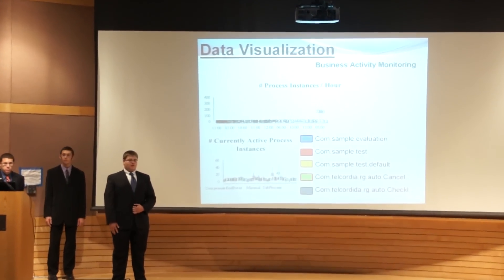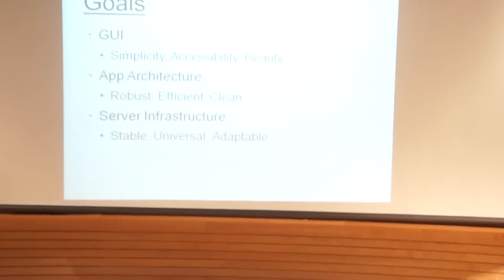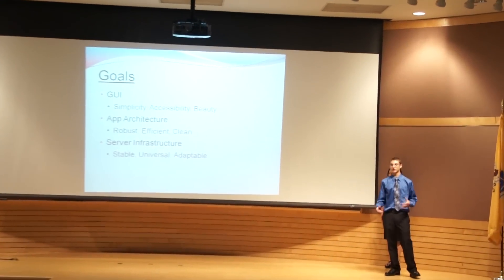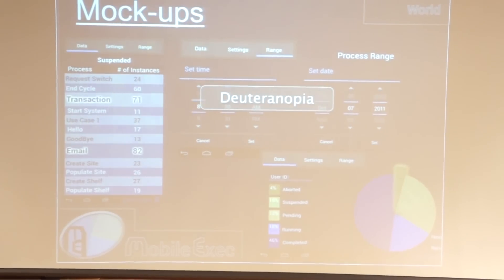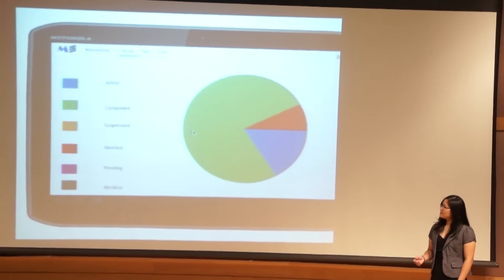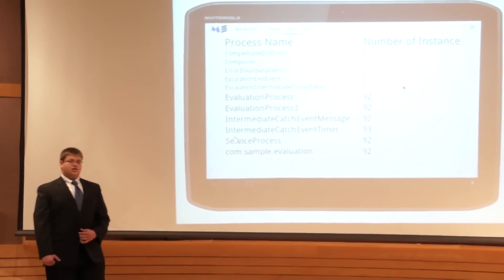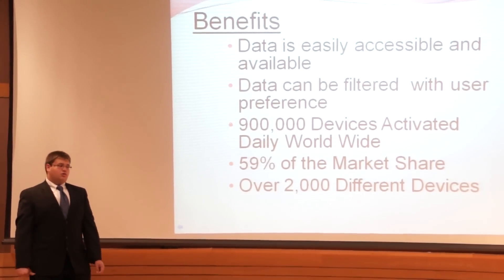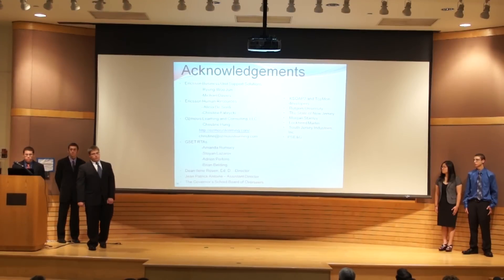GSET 2012 Final Presentation - Android in the Real World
The Governor's School of Engineering and Technology is a unique summer program for high achieving New Jersey high school students who have completed their junior year. For four weeks, we bring up to one hundred students to live on the campus of the School of Engineering at Rutgers, the State University of New Jersey. The students enroll in a set of challenging courses and electives that cover material not normally seen in high school or in some cases even at the undergraduate level.  All students undertake a small-group research project, which culminates in a journal-style research paper and oral presentation.  Here is one of a collection of the oral presentations from the summer of 2012.